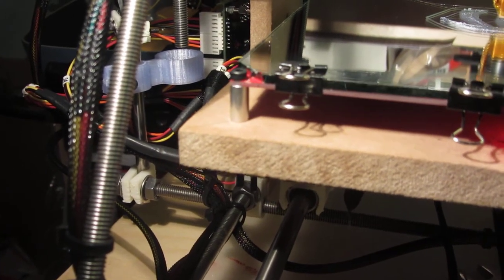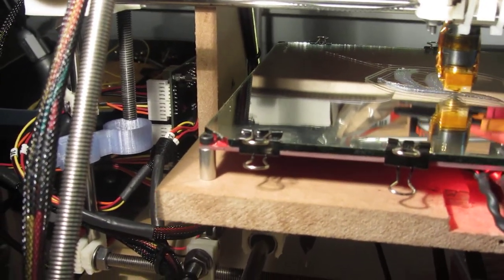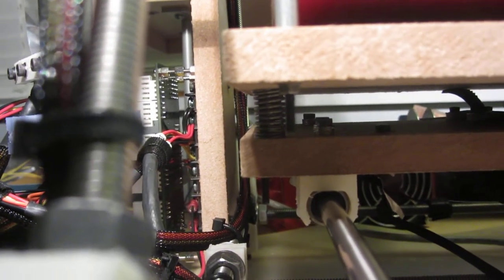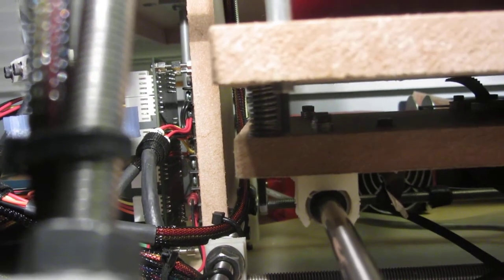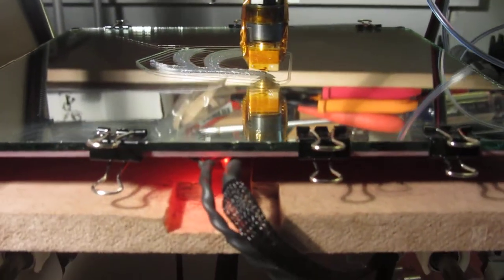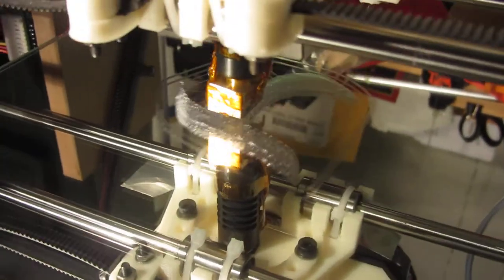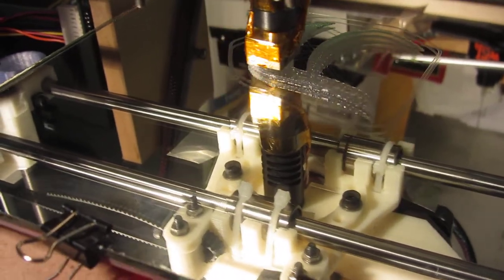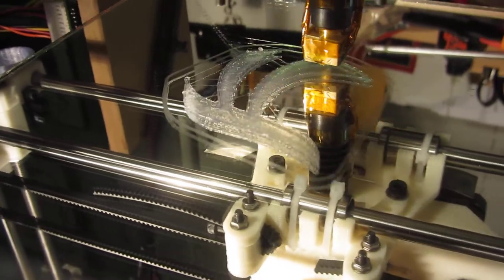More Improvements to the Prusa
As you can see I've modified the Prusa yet again, and I'm trying some higher speeds on this print.  It's not the best looking-print I've ever done, but it is the fastest - about twice the normal speed.